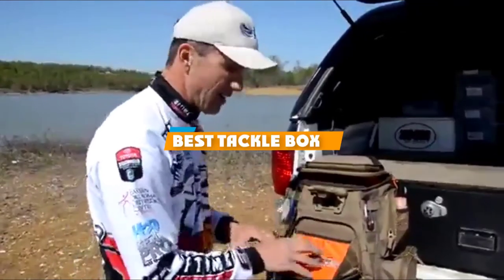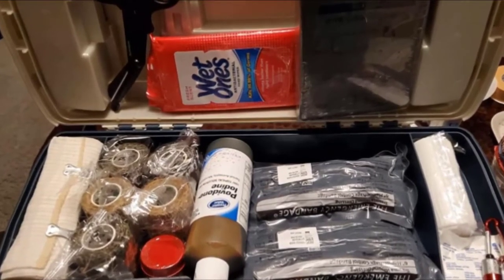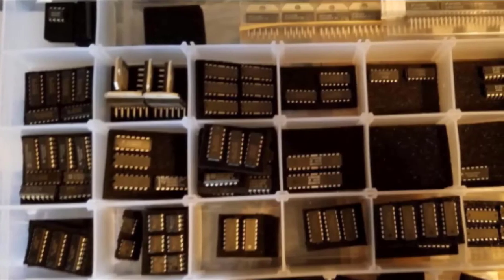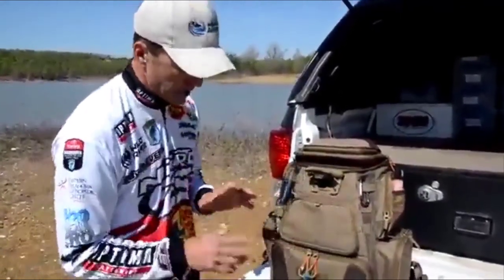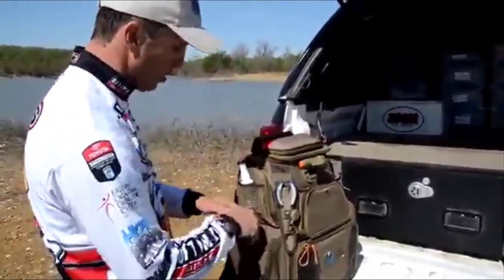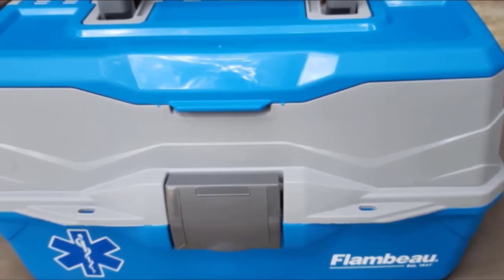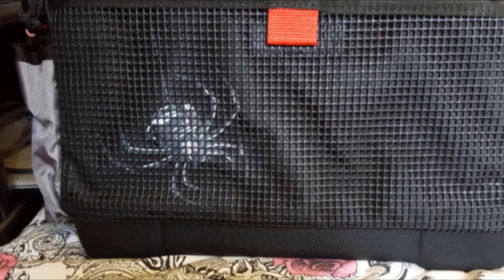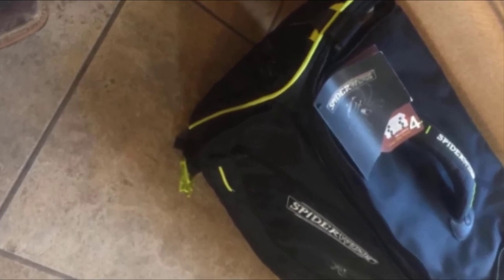Top 5 Best Tackle Boxes Review In 2024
Best Tackle Boxes featured in this video:

5. Plano 732 Angled Tackle System

4. Plano 7771-01 Guide Series Tackle System

3. Wild River Tackle Tek Nomad Lighted Backpack

2. Flambeau Outdoors Classic 2-Tray Tackle Box

1. Spiderwire Wolf Tackle Bag

To narrow down your searching effort, we have researched the market on the Tackle Boxes. We already spent hours analyzing these top 5 Tackle Boxes to ensure your worth buying. They all come with excellent features with a great price range.

This video on the Tackle Boxes reviews in 2024 will add value for the money. So keep watching till the end and select the suited one for you.

cheapest Tackle Boxes, best price Tackle Boxes, best rated Tackle Boxes, Tackle Boxes for the money, Tackle Boxes to buy, Affordable Tackle Boxes, best small Tackle Boxes, Large Tackle Boxes